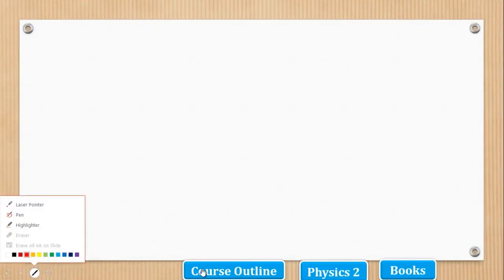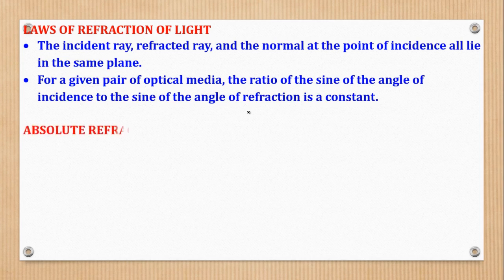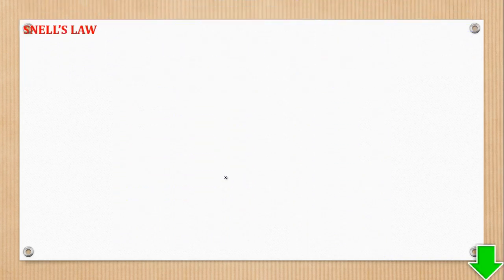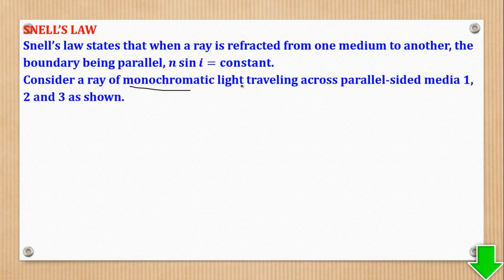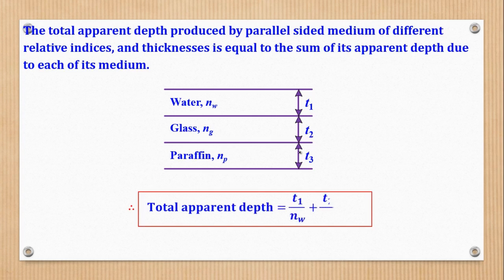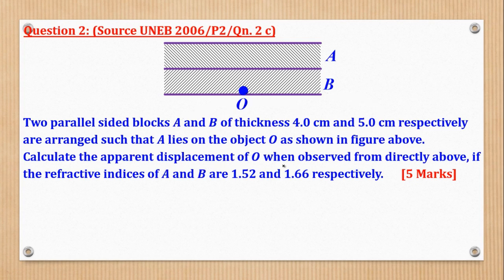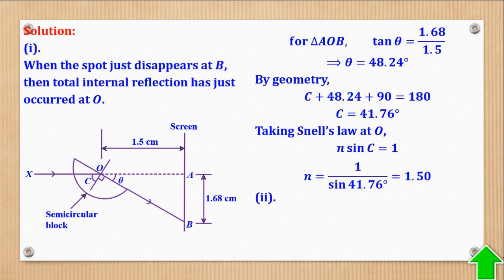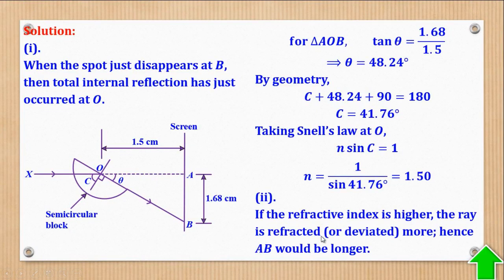002 – ALEVEL PHYSICS PAPER 2 | REFRACTION OF LIGHT AT PLANE SURFACES | GEOMETRICAL OPTICS | 510/2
In this video, I take you through the topic of refraction of light at plane surfaces. This topic is under geometrical optics and contains the following sub-topics.
-Laws of refraction of light.
-Principle of reversibility of light.
-Absolute refractive index.
-Relative refractive index.
-Snell’s law.
-Real and apparent depth.
-Critical angle and total internal reflection.

This video is suitable to A-level students in Senior Five and Six offering Physics as part of their combination. E.g. (PCB, PCM, PEM, PMT, PMA, e.t.c)